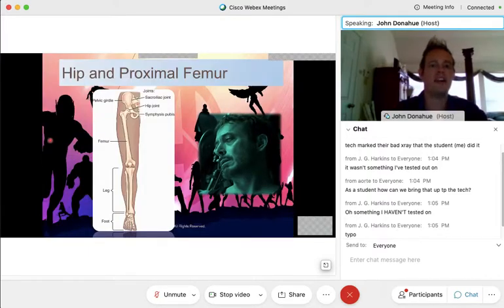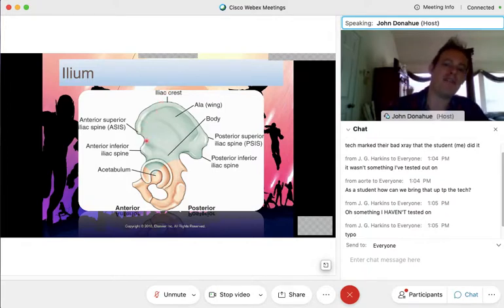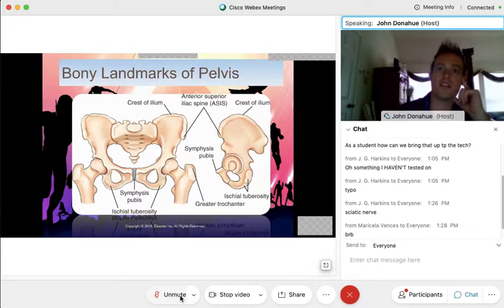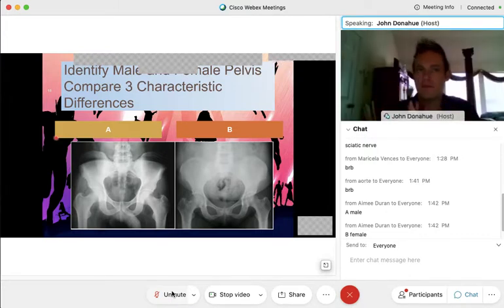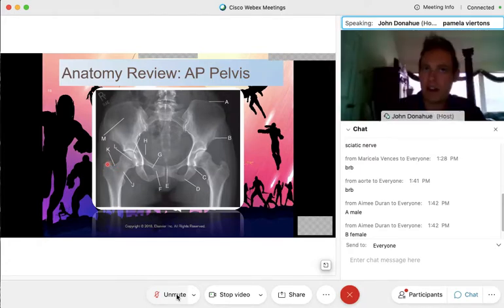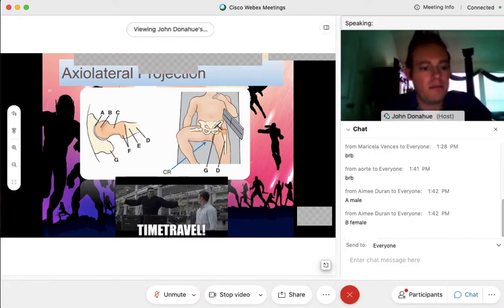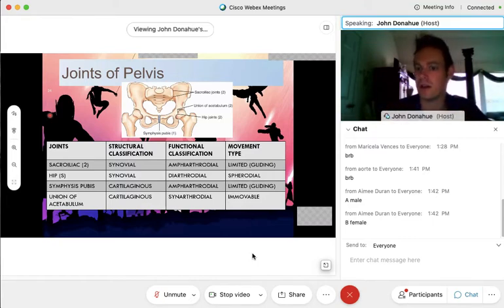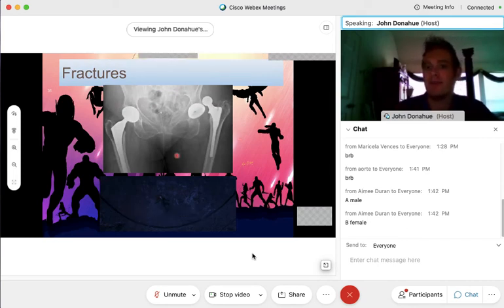Chapter 07 Part 01